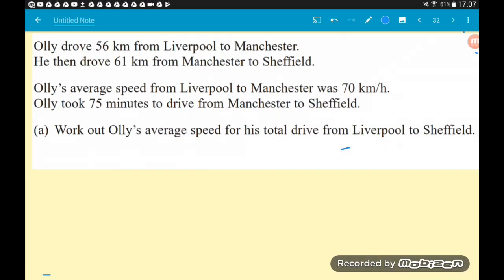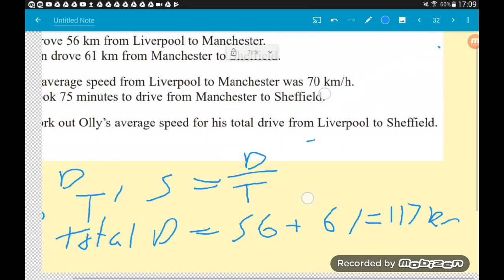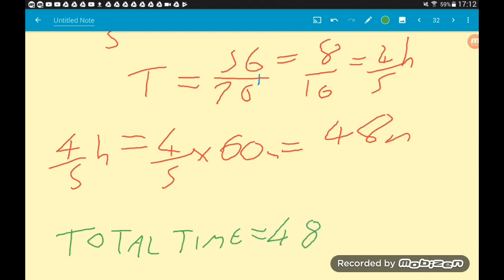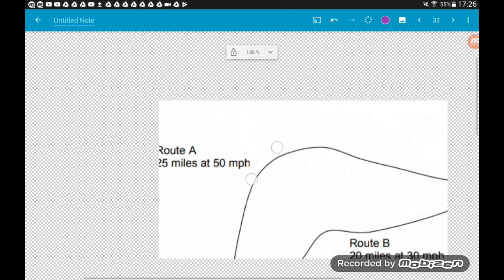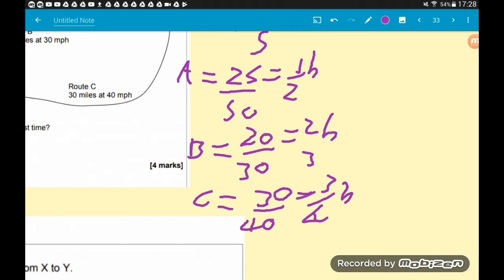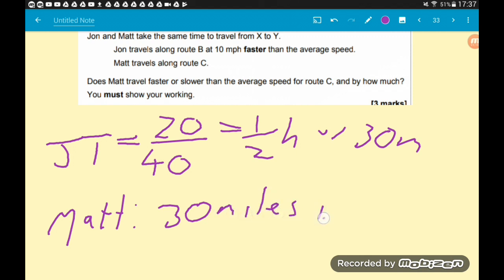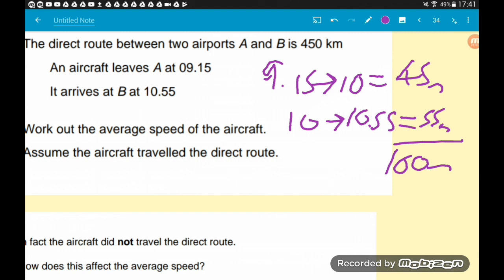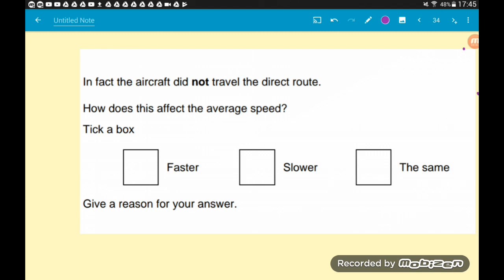Speed, Distance and Time GCSE Maths Problems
3 speed, distance, time GCSE maths problems!